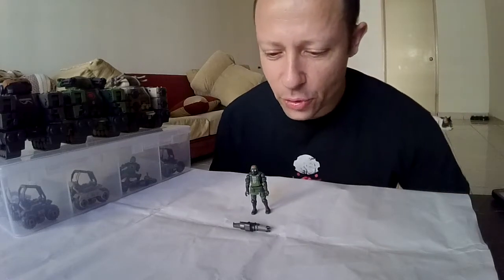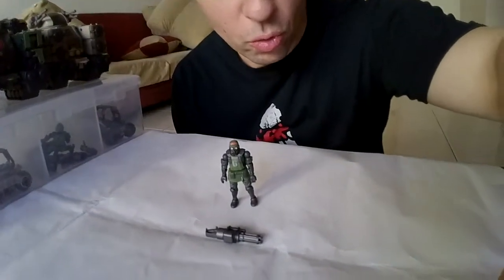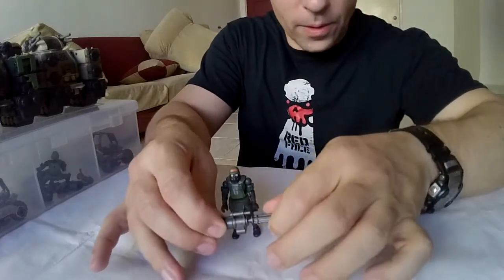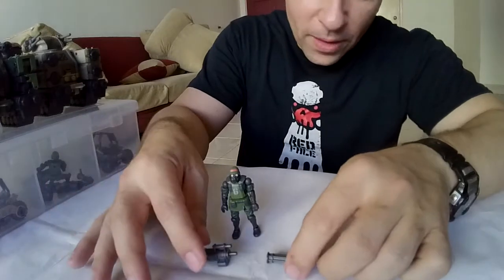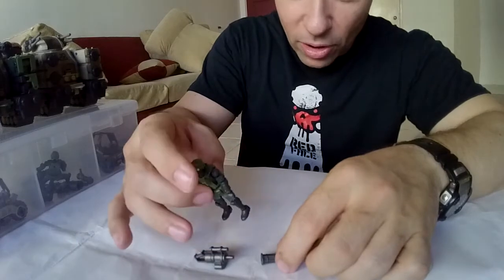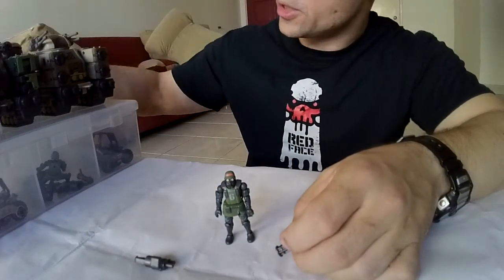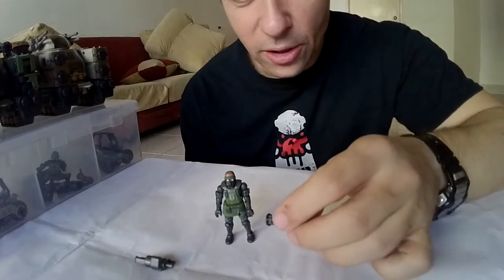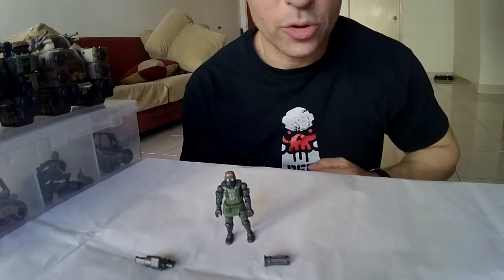Quick B2Five update - Acid Rain World 1:28 scale action figures and vehicles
A quick video update of the K6 Jungle Soldier set, available from 27th September 2017 from: